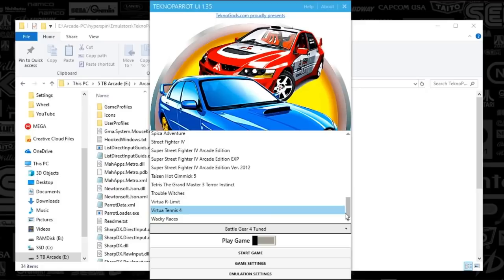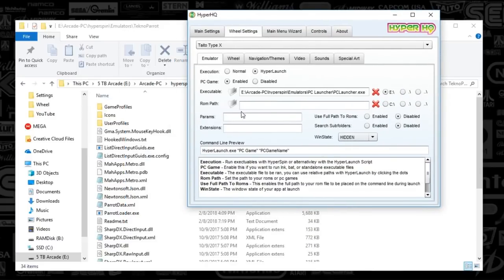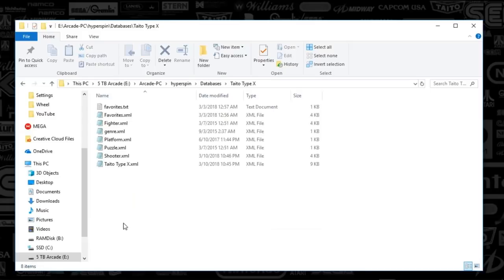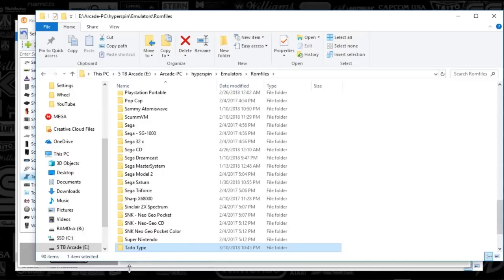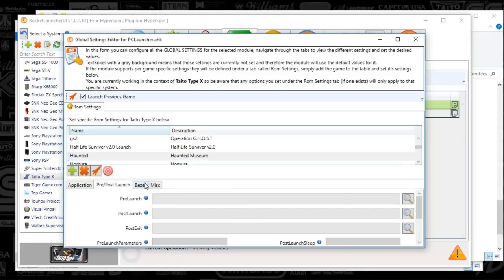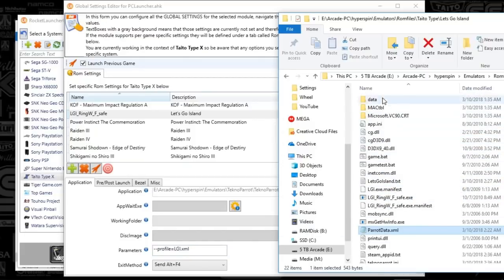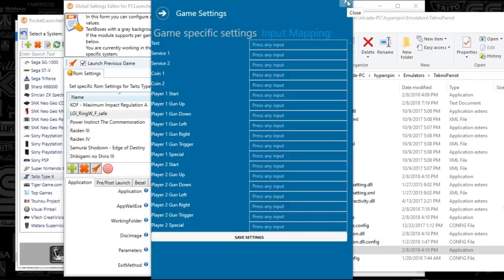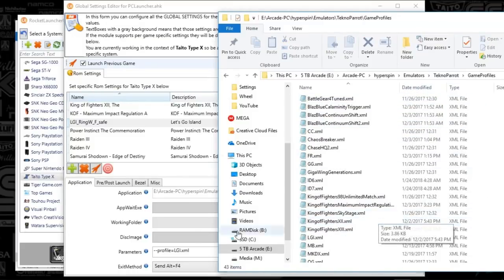Hyperspin-Set Up TechnoParrot & NesicaLive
Learn how to set up TechnoParrot and NesicaXLive games. Think of these essentially as PC games!

I've uploaded the technoparrot emulator settings on the emumovies ftp within official, ninjas dojo, emulators. I've also added my PC Launcher settings file under RL, Modules, PC Launcher so you have it as an example when setting these taito type x games up. I'll be honest, its kind of a nightmare lol but if you can get through this system, you can set any system up